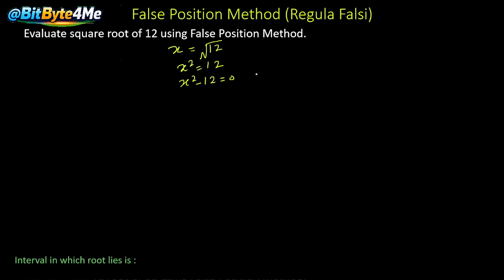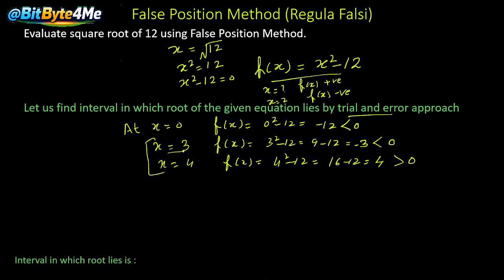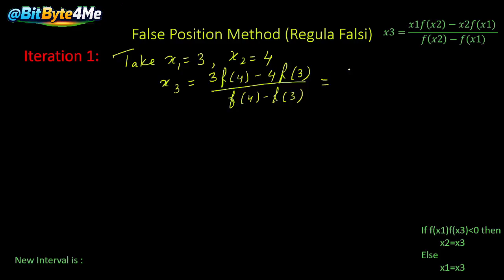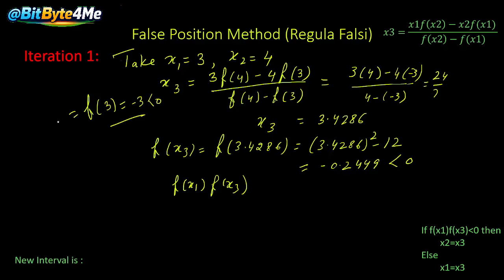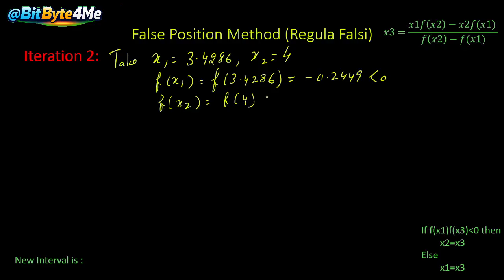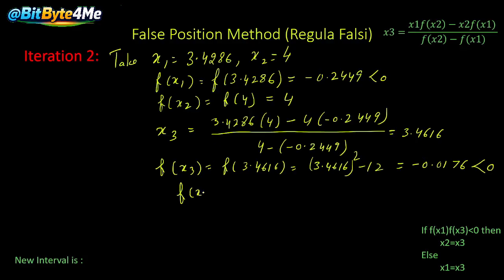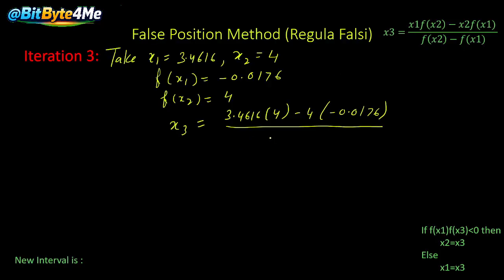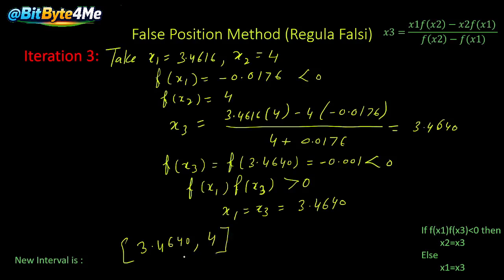Regula Falsi ( False Position ) Numerical Method to Solve Linear Equations | Engineering Math | BTec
In this video, we explain the False Position Method (Regula Falsi Method) in Numerical Analysis in a simple and easy way.

The False Position Method is a root-finding technique used to solve non-linear equations. It is similar to the Bisection Method but provides faster convergence in many cases by using linear interpolation.

🔹 What you will learn in this video:
• Concept of False Position Method
• Mathematical formula
• Step-by-step algorithm
• Solved numerical example
• Difference between Bisection Method and Regula Falsi

This topic is very important for B.Tech, B.Sc, Engineering Mathematics, and competitive exams.

ਇਸ ਵੀਡੀਓ ਵਿੱਚ ਅਸੀਂ False Position Method, ਜਿਸਨੂੰ Regula Falsi Method ਵੀ ਕਿਹਾ ਜਾਂਦਾ ਹੈ, ਬਾਰੇ ਸਿੱਖਾਂਗੇ। ਇਹ Numerical Methods ਵਿੱਚ ਵਰਤੀ ਜਾਣ ਵਾਲੀ ਇੱਕ ਮਹੱਤਵਪੂਰਨ ਤਕਨੀਕ ਹੈ ਜੋ ਕਿਸੇ ਸਮੀਕਰਨ (equation) ਦਾ root ਲੱਭਣ ਲਈ ਵਰਤੀ ਜਾਂਦੀ ਹੈ। ਇਸ ਵਿਧੀ ਵਿੱਚ ਦੋ ਮੁੱਲ ਲਏ ਜਾਂਦੇ ਹਨ ਜਿਨ੍ਹਾਂ ਦੇ ਵਿਚਕਾਰ function ਦਾ root ਮੌਜੂਦ ਹੁੰਦਾ ਹੈ ਅਤੇ ਫਿਰ ਸਿੱਧੀ ਰੇਖਾ ਦੀ ਮਦਦ ਨਾਲ ਨਵਾਂ ਅੰਦਾਜ਼ਾ ਲਗਾਇਆ ਜਾਂਦਾ ਹੈ। ਇਹ ਤਰੀਕਾ ਖਾਸ ਕਰਕੇ BCA, BTech ਅਤੇ ਹੋਰ ਇੰਜੀਨੀਅਰਿੰਗ ਕੋਰਸਾਂ ਦੇ ਵਿਦਿਆਰਥੀਆਂ ਲਈ ਬਹੁਤ ਲਾਭਦਾਇਕ ਹੈ। ਇਸ ਵੀਡੀਓ ਵਿੱਚ False Position Method ਨੂੰ ਸੌਖੀ ਭਾਸ਼ਾ ਅਤੇ ਉਦਾਹਰਨਾਂ ਨਾਲ ਸਮਝਾਇਆ ਗਿਆ ਹੈ।

Hindi में Description:
इस वीडियो में हम False Position Method (जिसे Regula Falsi Method भी कहा जाता है) के बारे में सीखेंगे। यह Numerical Methods में इस्तेमाल होने वाली एक महत्वपूर्ण तकनीक है जो किसी समीकरण (equation) का root खोजने के लिए प्रयोग की जाती है। इस विधि में दो ऐसे मान लिए जाते हैं जिनके बीच function का root मौजूद होता है, और फिर सीधी रेखा की मदद से नया अनुमान लगाया जाता है। यह तरीका खासतौर पर BCA, BTech और इंजीनियरिंग के छात्रों के लिए बहुत उपयोगी है। इस वीडियो में False Position Method को आसान भाषा और उदाहरणों के साथ समझाया गया है।